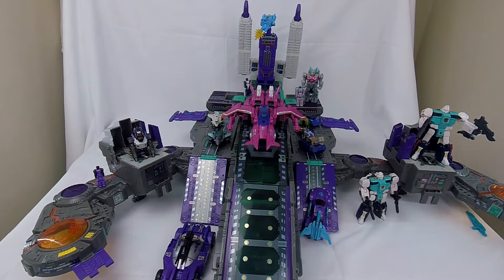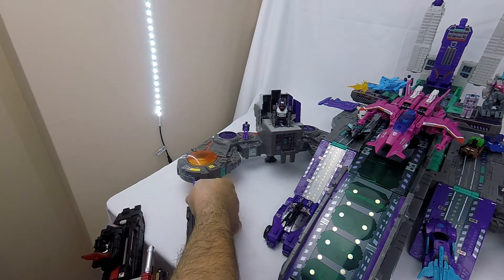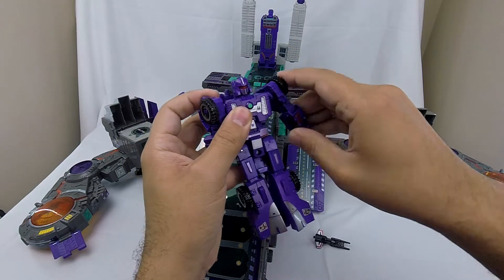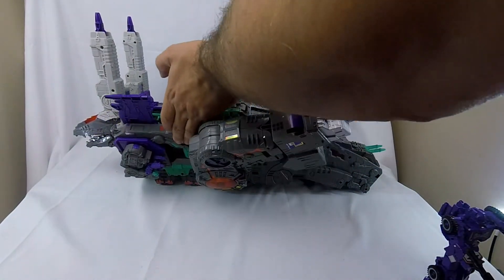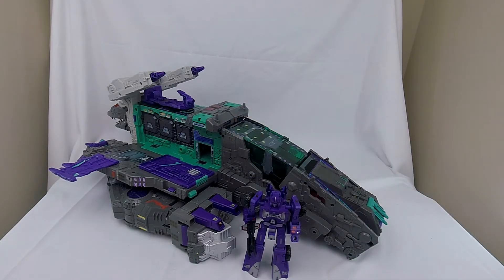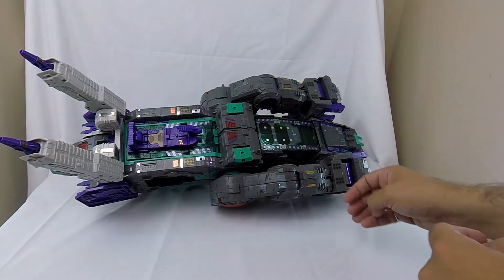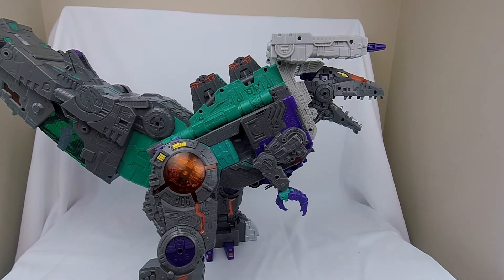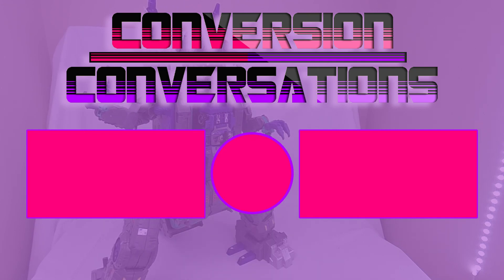Conversion Conversation: Transformers Generations Titans Return Trypticon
Today Cameron is taking a look at Transformers Generations Titans Return Titan Class Trypticon! Titans Return Trypticon looks like he might be the best Titan Class figure yet! Can Cameron complete his Transformers Trypticon review without knocking over his cameras? Will he figure out exactly how Titans Return Titanmaster Necro and Deluxe Full Tilt work? Come check out Titans Return Trypticon in city mode as well as seeing the simple but effective transformation into Spaceship and Dinosaur mode!